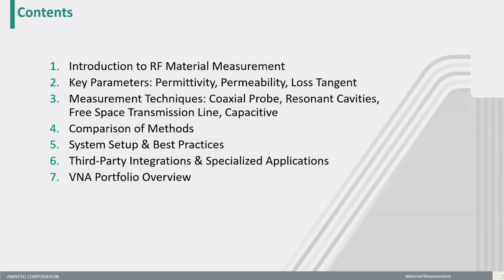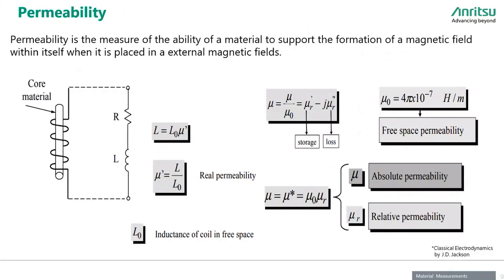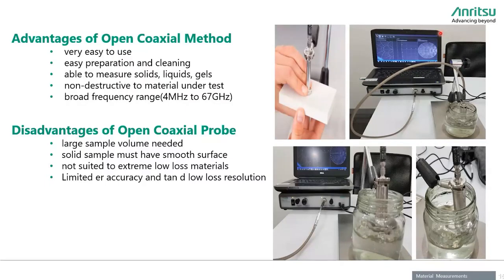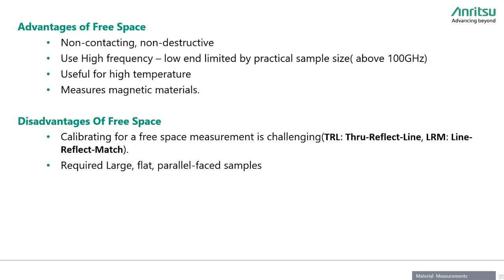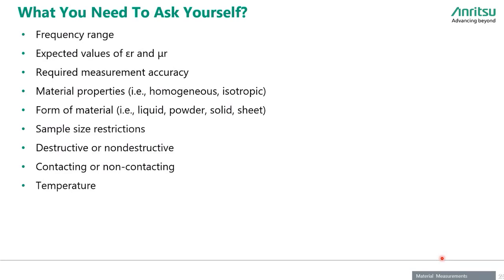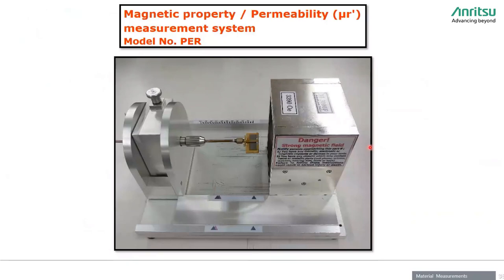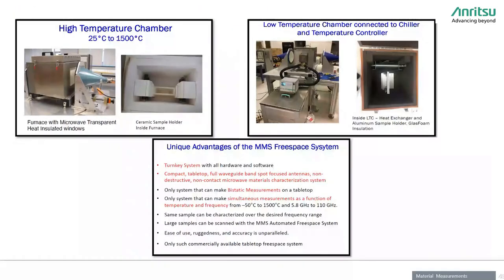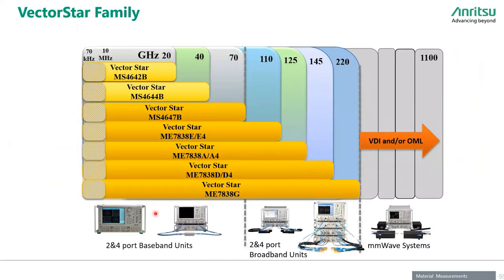Advanced RF Material Characterization with Anritsu VNAs